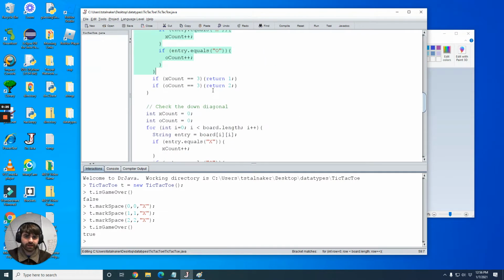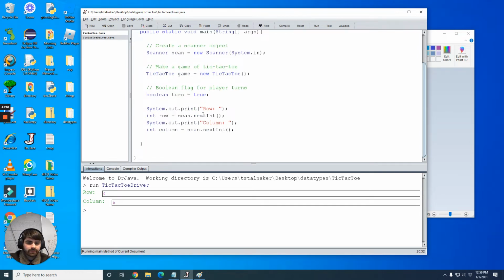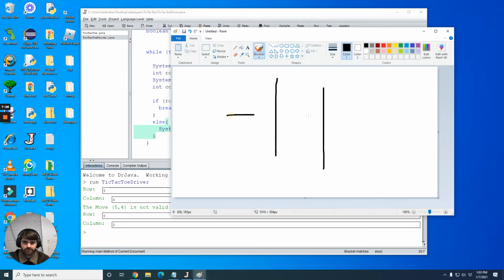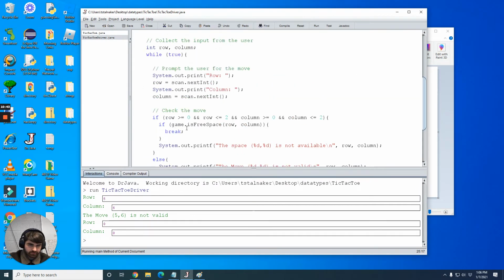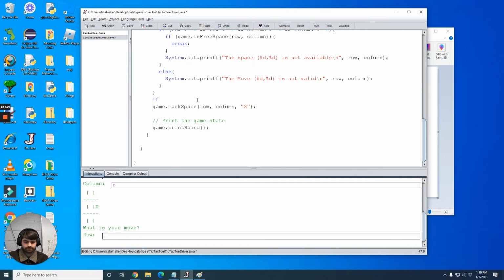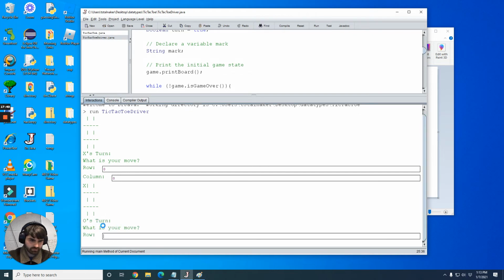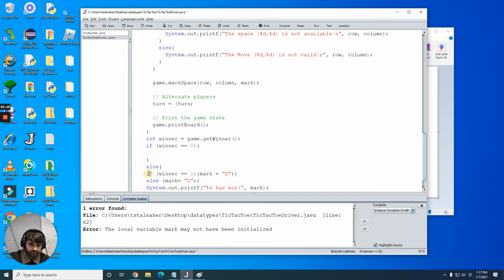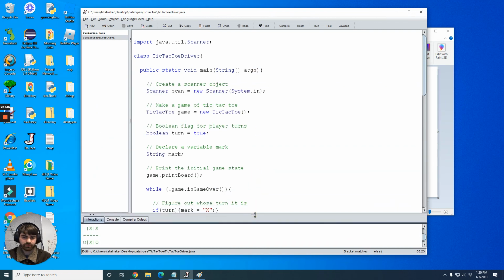Programming Tic-Tac-Toe in Java (Part Two - The Game Driver)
In this second video, I walk you through how to program the game driver and connect it to the data model from the previous video.  The final result is a fully playable terminal based tic-tac-toe game.